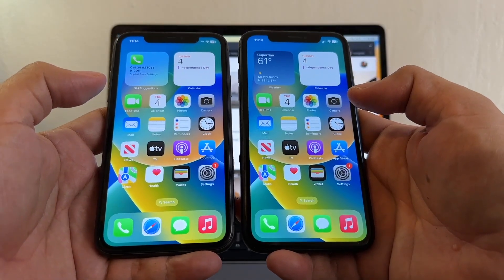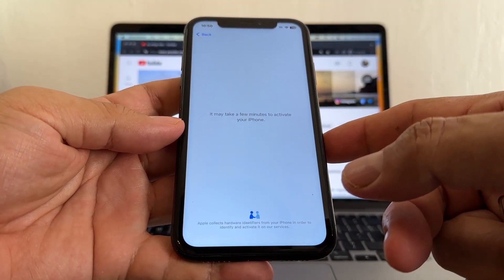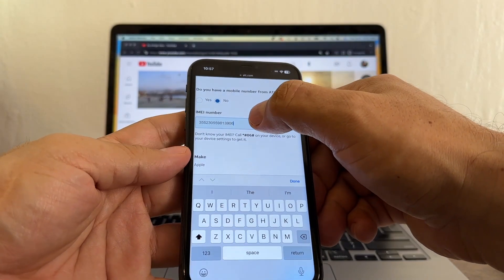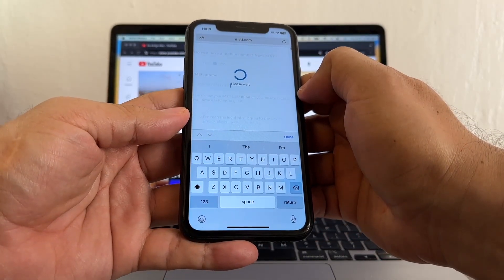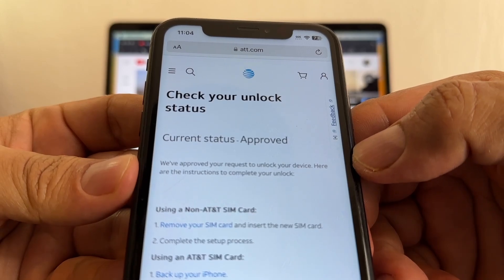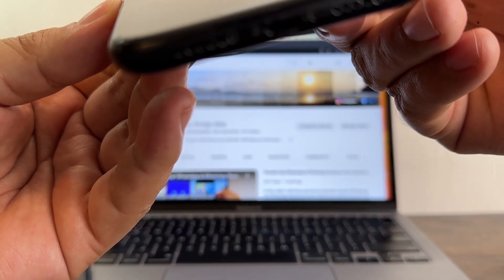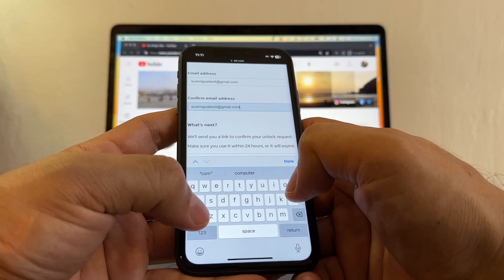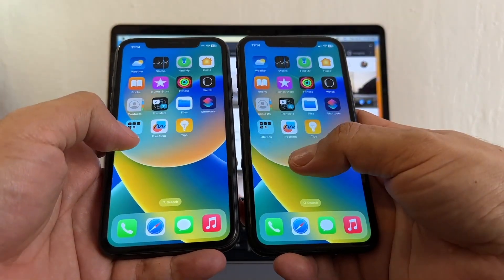Unlock your iPhone to any carrier for FREE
Learn the process to unlock your AT&T iPhone for any carrier for free, we will be using the official AT&T Unlock Portal:

In this video I'm trying to unlock an iPhone XR model A1984 and an iPhone 11 model A2111, both iPhones are SIM Locked to AT&T and they are giving me the message: "SIM Not Supported" when inserting a Mint Mobile SIM card using the T-Mobile network.

Our goal is to unlock both iPhones and to the see the "No SIM Restrictions" under carrier setting in the iPhones.